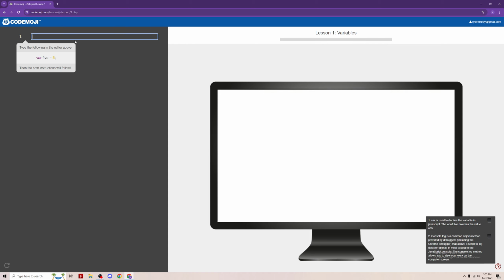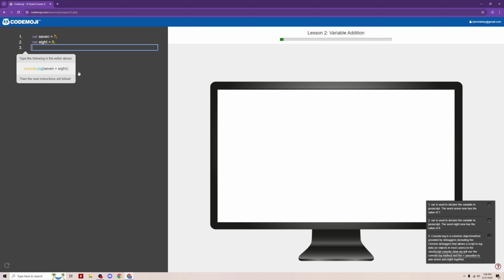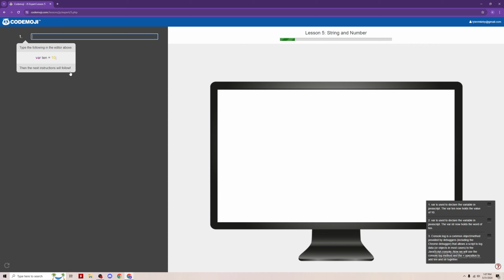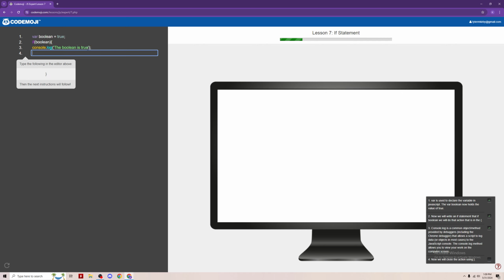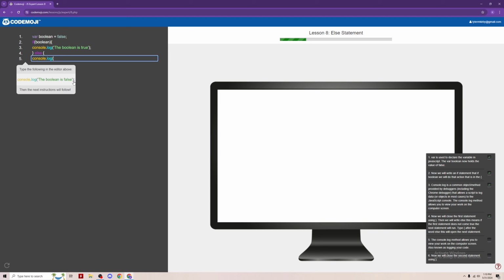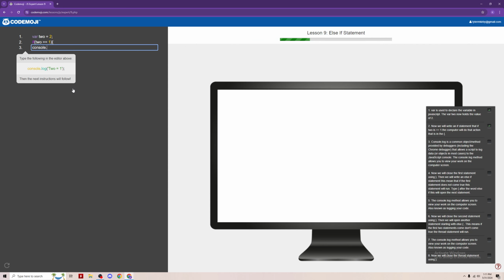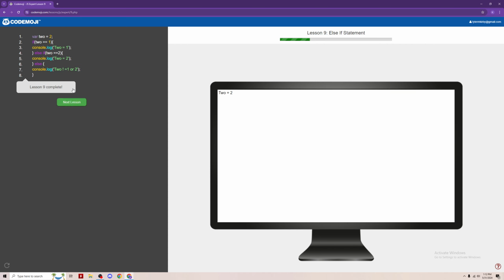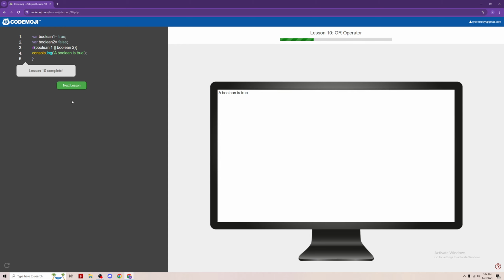Codemoji | JS Expert Educator Tutorial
Join us as we take you through Codemoji's JS Expert course intro, starting with Lesson 1 and covering multiple lessons. Perfect for teachers and students, this video provides an engaging and easy-to-follow introduction to JS Expert. Begin your coding journey with Codemoji today!